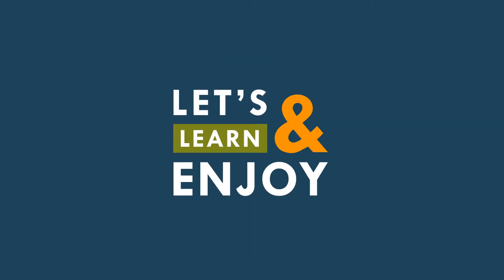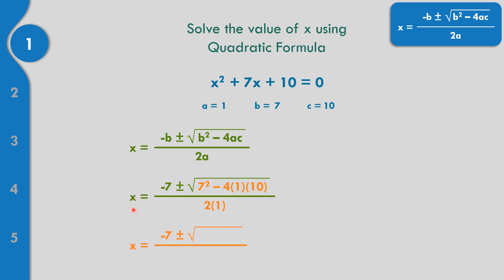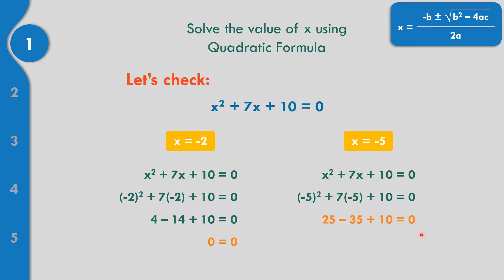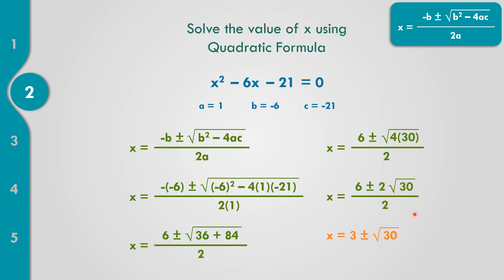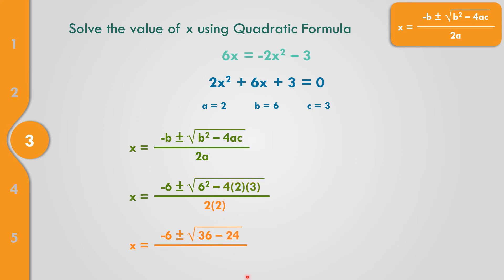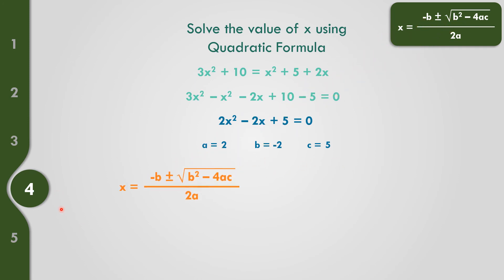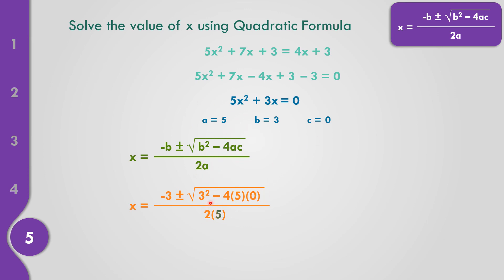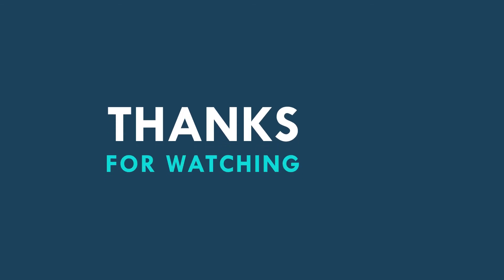Quadratic Formula | GRADE9 Q1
0:00 - Introduction
0:18 - Solving Quadratic Equations by Quadratic Formula
1:07 - Example 1
4:57 - Example 2
7:30 - Example 3
10:19 - Example 4
16:10 - Example 5
15:11 - Let's Do It! (Activity)